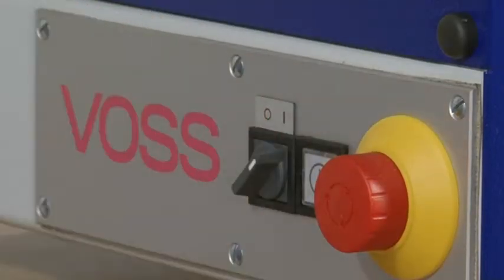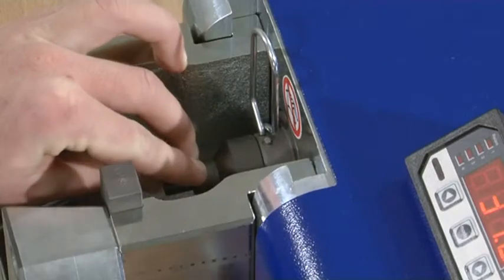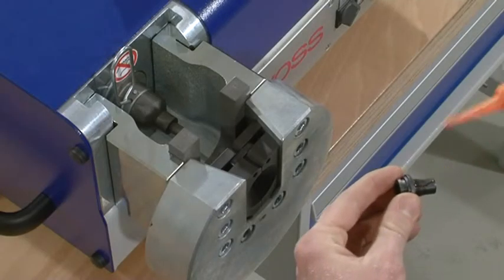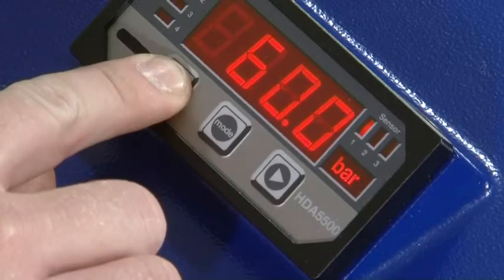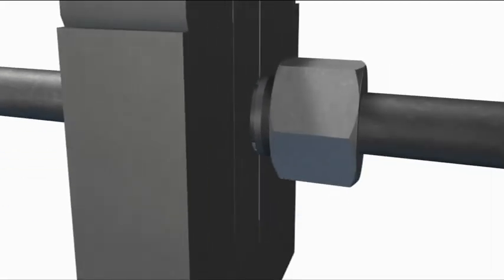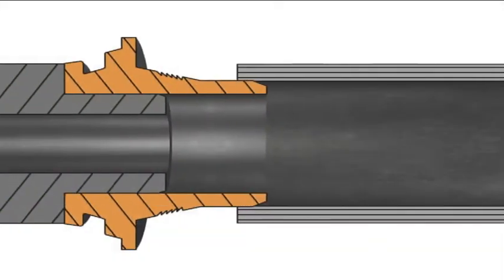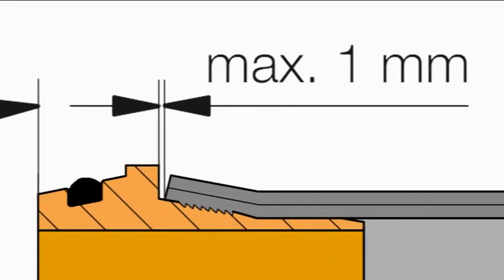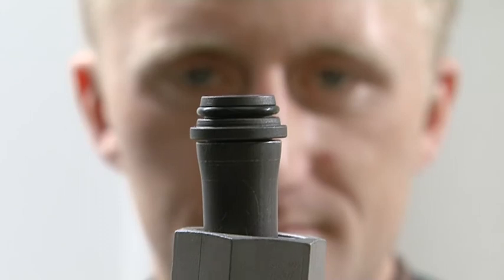Typ 90 Basic BV10 - English